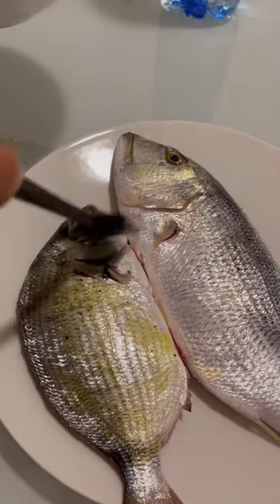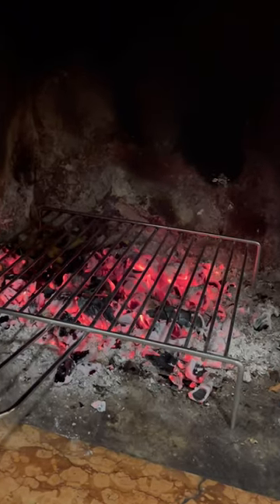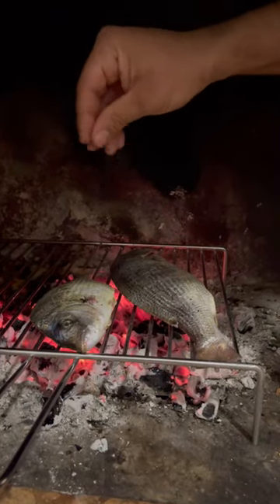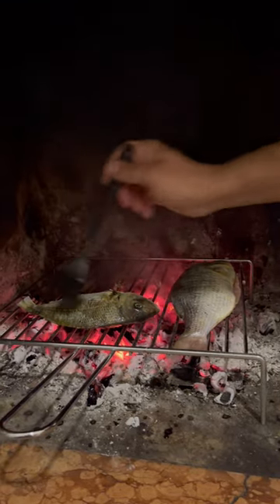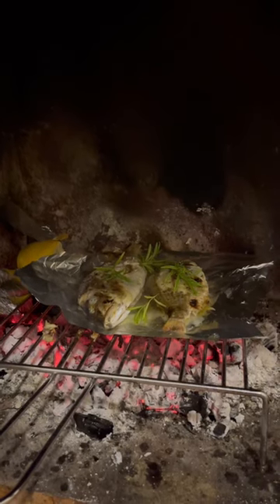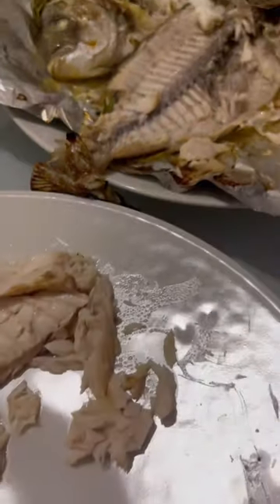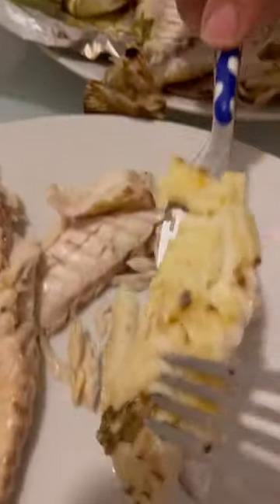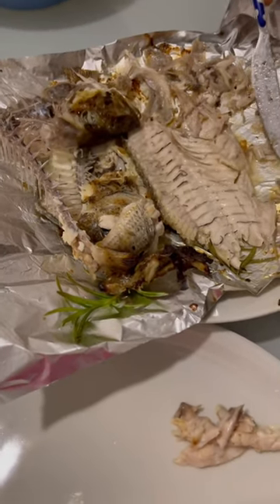Cooking fish in the fireplace in southern Italy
This is how I know it’s winter in southern Italy. Cooking everything possible over the fireplace. So good, the house doesn’t smell, and it keeps me warm.

Lemon juice
Rosemary